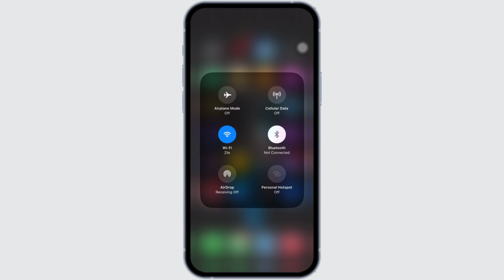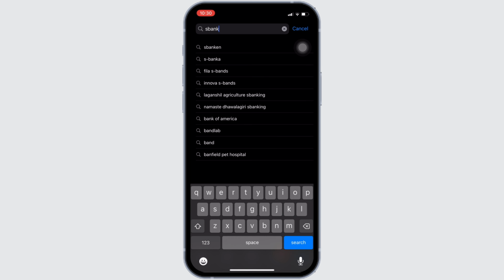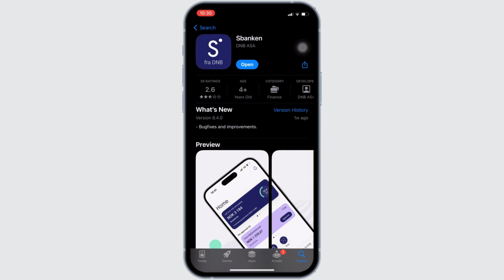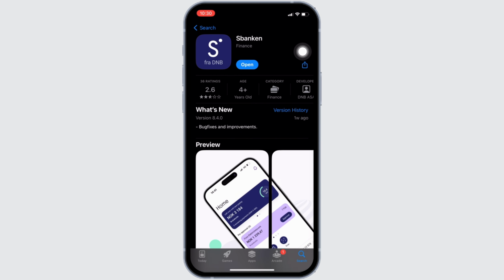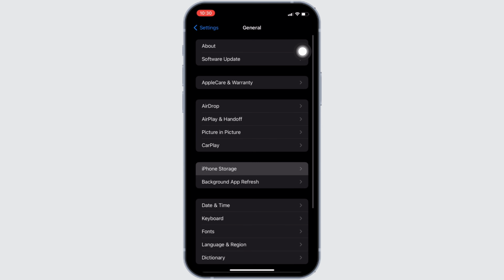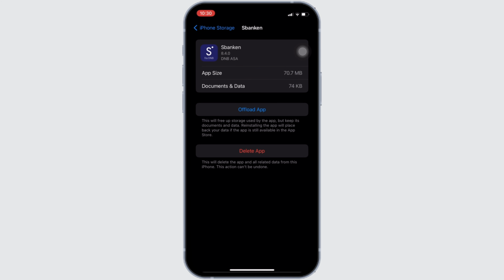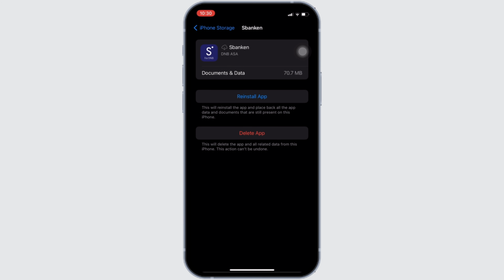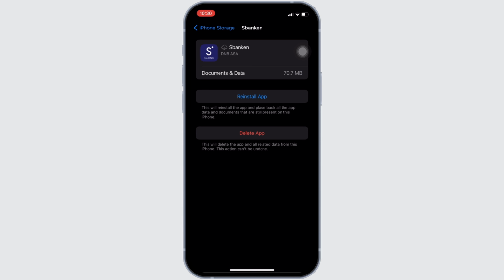Sbanken App Won't Let Me Log In: How to Fix Sbanken App Won't Let Me Log In (2024)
Sbanken App Login Issue: How to Fix | Step-by-Step Solutions | 2024 Guide

Having trouble logging into your Sbanken app? This video provides a detailed, step-by-step guide to troubleshoot and resolve common login problems, ensuring you can access your banking services without any interruptions.

Timestamps:
0:00 - Introduction
0:05 - Steps to fix login issues on the Sbanken app

Key points covered in the video:

Check your internet connection for stability and strength.
Ensure you have the latest version of the Sbanken app by checking for updates.
Double-check your username and password for accuracy. Use the 'Forgot Password' feature if needed.
Restart your device to resolve minor software glitches.
If problems persist, uninstall and reinstall the app from the App Store or Google Play.
Visit the Sbanken website or their social media channels to check for any announcements about system outages.
If all else fails, contact Sbanken’s customer support for further assistance.

Follow these steps to resolve any login issues with your Sbanken app, ensuring seamless access to your banking services.